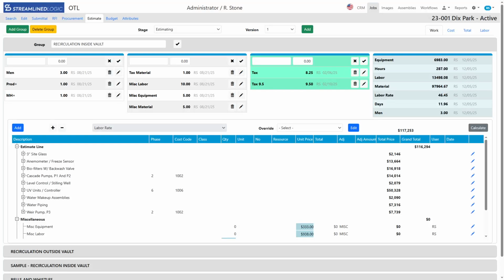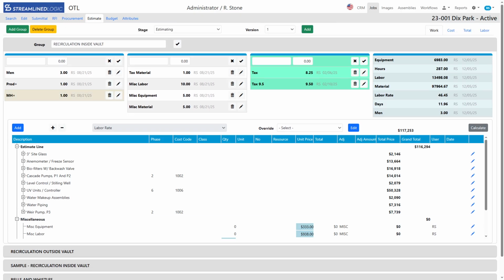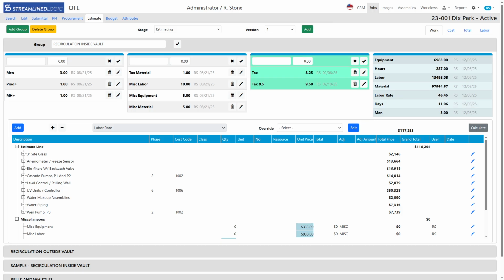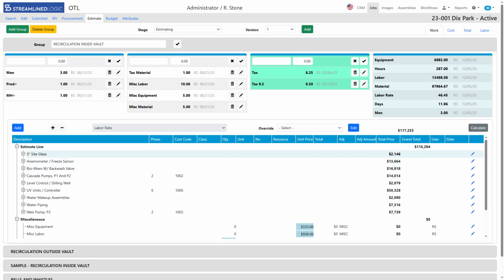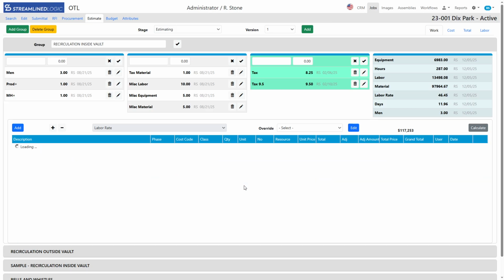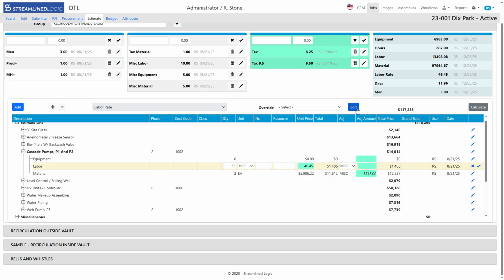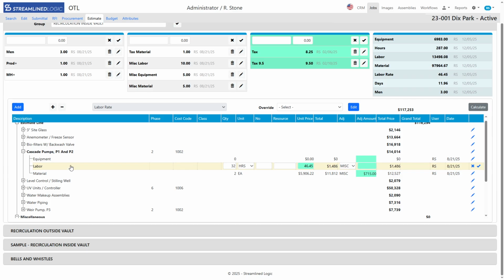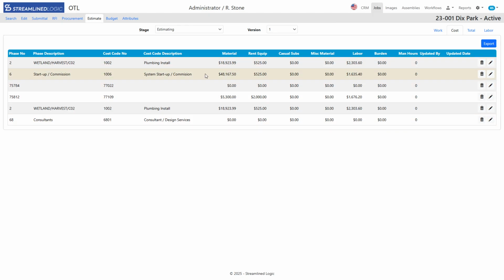Overview - Estimate Module - Streamlined Logic SAAS